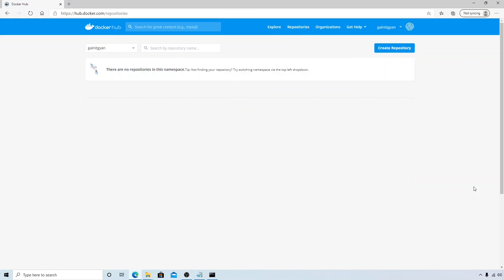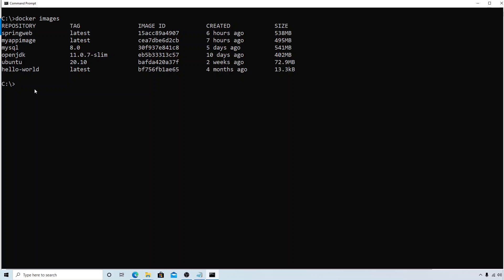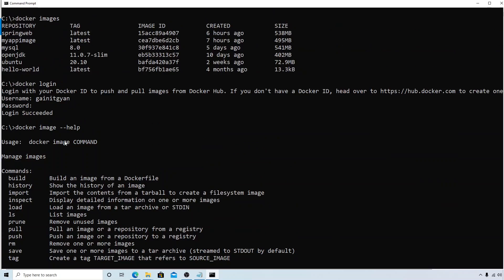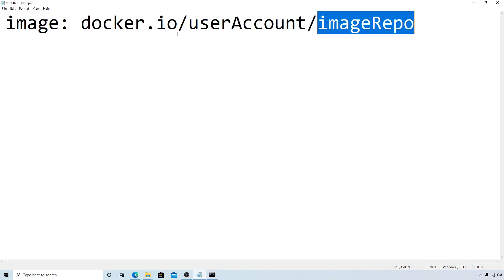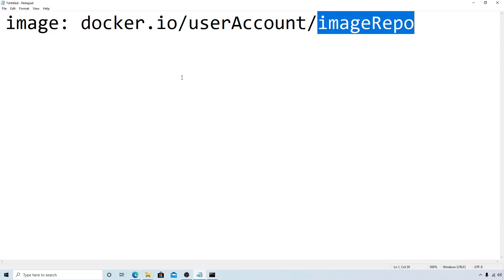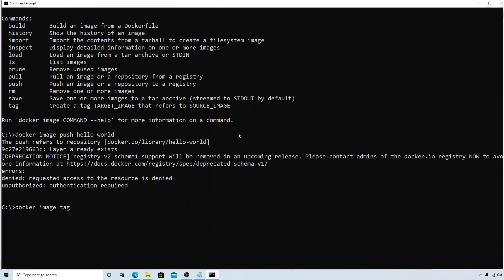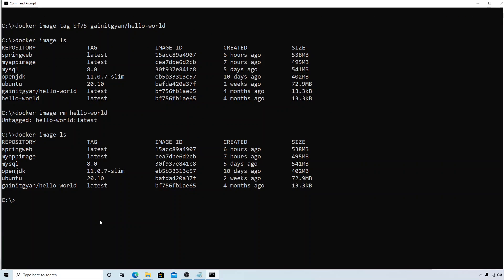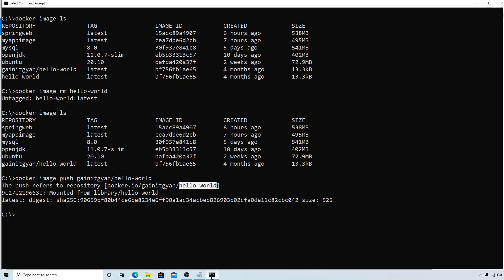23 Dockerhub Push Command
Docker Hub Push Command